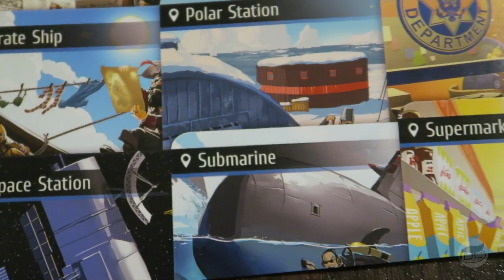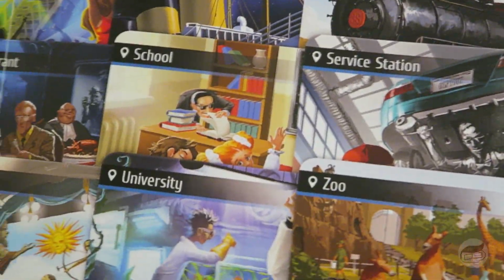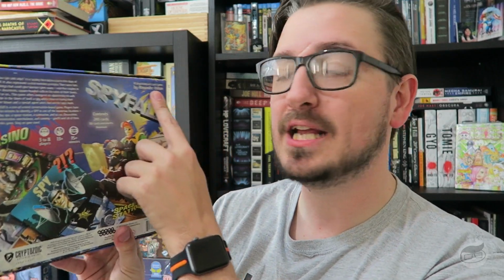The Hard 100: Spyfall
Join us as we take a look at an older game I played to see if it has what it takes to make my Hard 100.